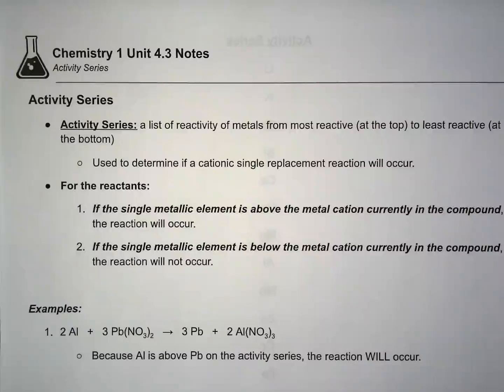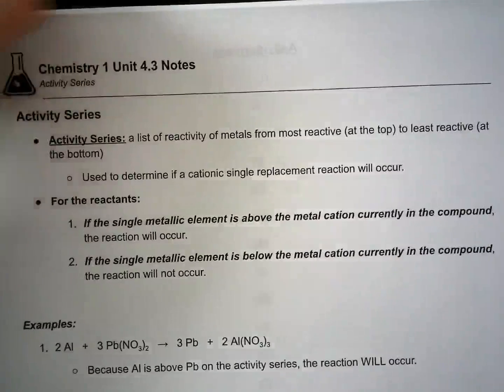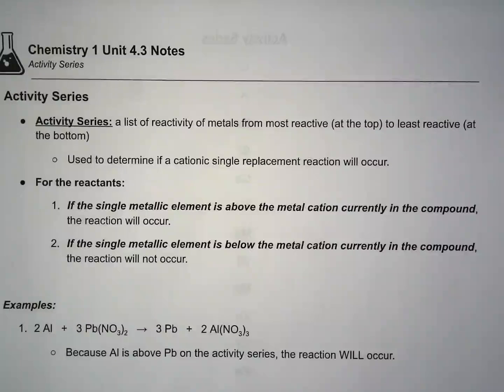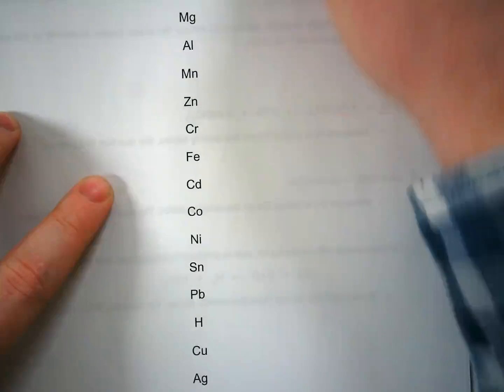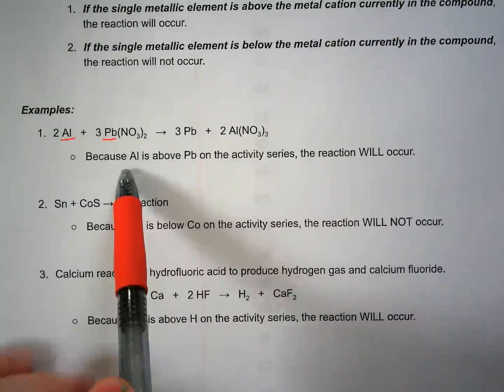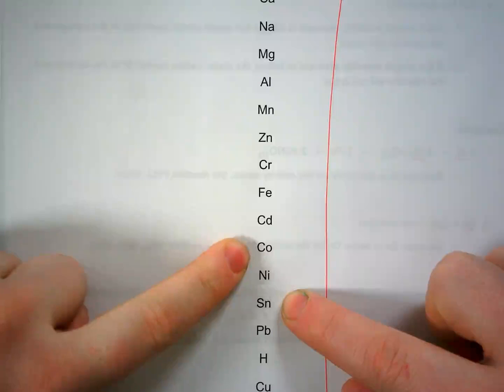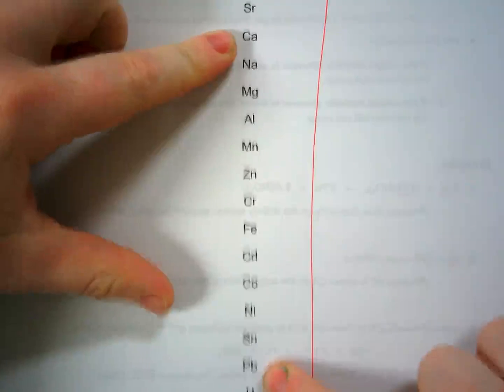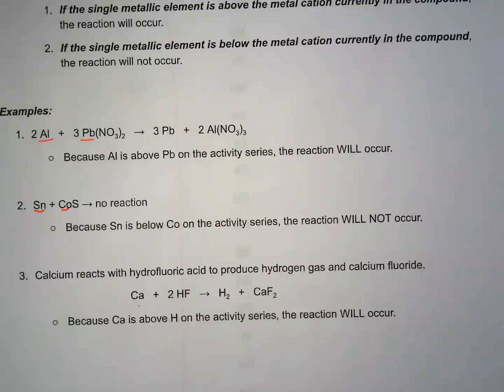Unit 4.3 Notes Activity Series